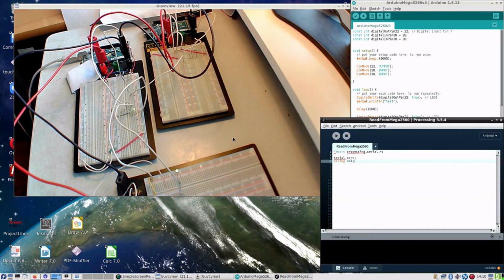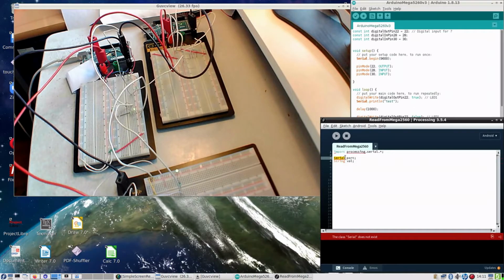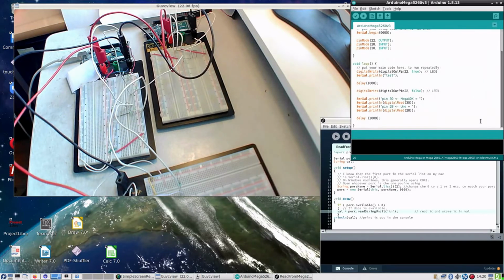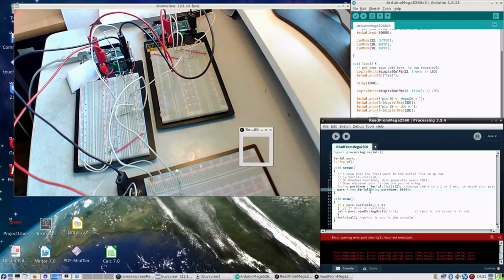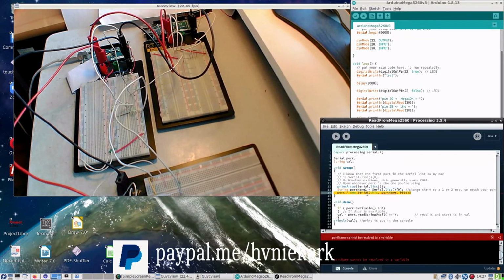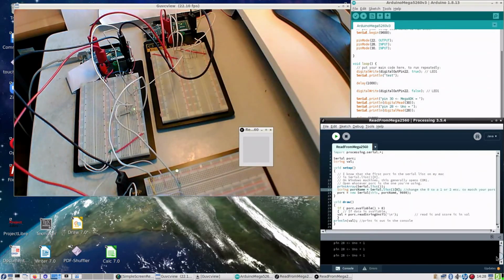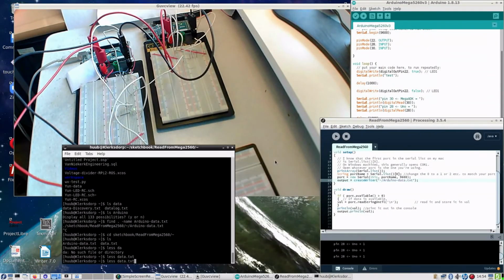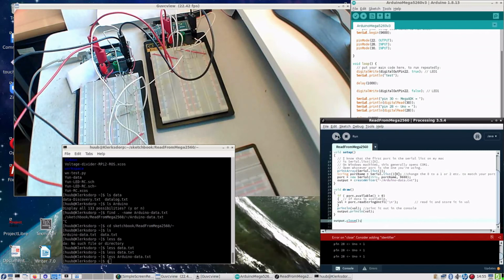Arduino Mega2560 Series 3 episode 14: Intro, MegaADK, Uno, power, breadboard, data acquisition, more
for more info and pictures. This video is part of my 9 April 2021 blog.
Remark: the capital P in Processing is no typo since it's the name of software.